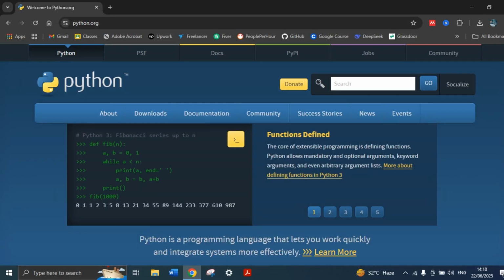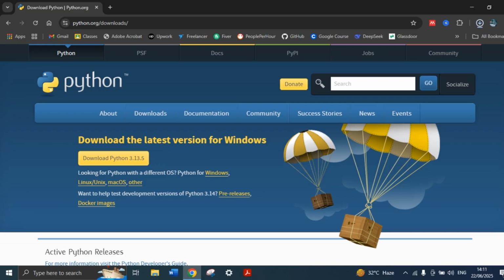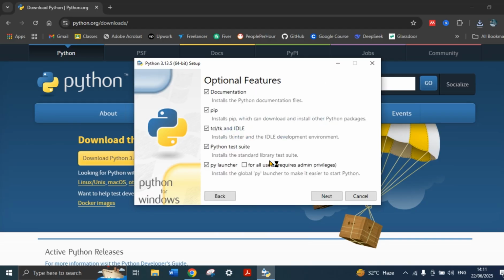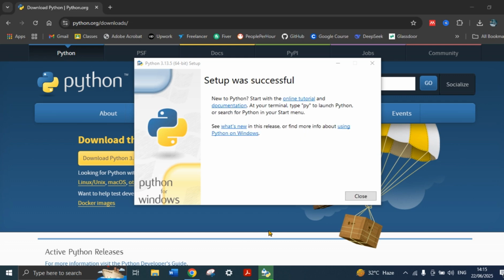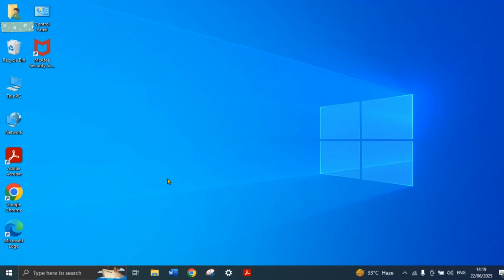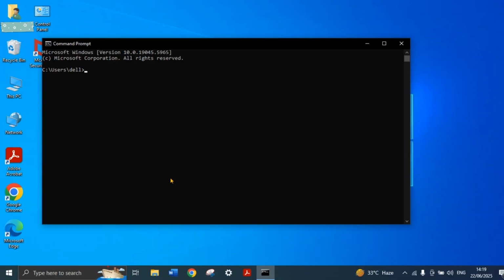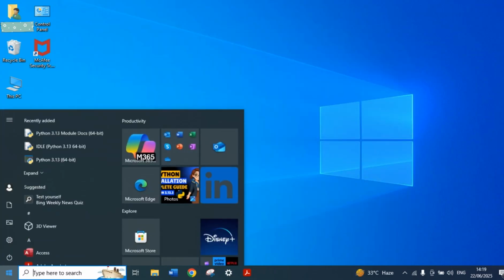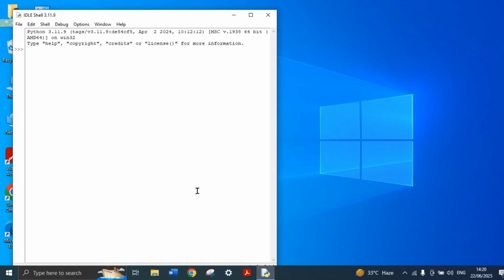Easiest Python Installation EVER (Even If You're a Beginner!)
In this video, you’ll learn how to install Python in 2025 on your computer — perfect for Computer Science and Software Engineering students! Whether you're new to coding or preparing for your first programming course, this step-by-step Python installation guide will help you install Python, configure it, and get started with your first program.
python installation step by step for beginners

how to install python and write your first program
complete beginner guide to installing python and setting it up
install python in 5 minutes for total beginners
python install guide for students and beginners
how to install python for programming in 2025
python installation for windows 11 (2025 update)
how to download and set up python on your pc
python setup tutorial for beginners 2025
install python 3.12.3 on Windows (latest version 2025)
how to install python and run your first program
python installation for computer science students
software engineering students python setup guide
how cs students can start coding with python
install python for your first coding class
computer science vs software engineering
software engineering
computer science
software engineering full course
engineering course
software engineering course
about software engineering
career in computer field
computer engineering course
computer engineering jobs
computer engineering vs computer science
computer software
future of software engineering
is computer science worth it
software engineer vs software developer
software engineering vs computer science
all about software engineering
b.e engineering courses
b.tech in computer science scope in future
best course for future jobs
best engineering course for future
HOW to choose the right engineering career
coding career
computer engineer
computer engineering
computer engineering course details
computer engineering degree
computer engineering salary
computer job
computer science job opportunities
computer software engineer
cs career
cs engineering
cse engineering
cse engineering job opportunities
difference between computer science and computer engineering
difference between cs and it
engineering software courses
engineering study
how to choose a career
how to choose right career
how to do programming
how to make software engineer
how to study computer1
is software engineering a good career
it field jobs courses
b tech in computer science
all about bsc in computer science
all about computer science engineering
b tech cs course details
software engineering roadmap 2025
btech in cs
computer all course
computer engineering subjects
computer science scope in pakistan
computer software engineer
b tech course details
bsc computer science course details
btech computer science
software engineering full information
python installation guide for b.tech/b.s. students
python download and install for absolute beginners
step by step python installation for newbies
how to install python and pip for new coders
easy python installation without errors
how to install python and vs code in 2025
python installation and environment setup
install python and jupyter notebook 2025
setting up python with pip and environment variables